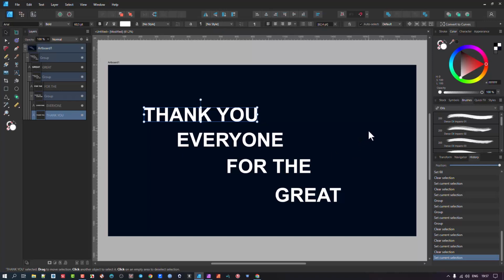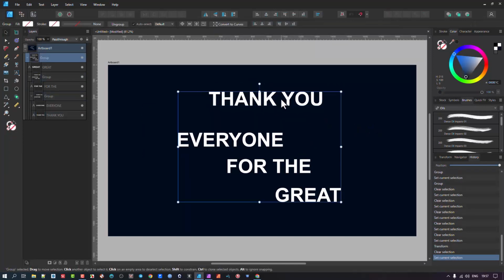Mastering Affinity Designer: Lightning-Fast Object Selection within Groups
In this tutorial video titled "Mastering Affinity Designer: Lightning-Fast Object Selection within Groups," we're delving into a crucial skill for efficient design workflows.

This video tutorial focuses on techniques for selecting and manipulating objects within groups in Affinity Designer. Whether you're a seasoned designer looking to enhance your skills or a newcomer eager to learn the basics, this tutorial is tailored for you.

Inside this video, you'll discover:
- Proven techniques to navigate through complex group hierarchies.
- Tips for precise object selection, enhancing your design accuracy.
- Time-saving keyboard shortcuts for workflow optimization.
- Step-by-step demonstrations suitable for all skill levels.

Our skilled instructor will guide you through the process of selecting objects within groups effectively. These techniques will streamline your work and enhance your creative potential.

Whether you're a graphic designer, illustrator, or digital artist, mastering object selection within groups in Affinity Designer is a vital skill.

Get ready to optimize your design workflow. Click to watch the video and embark on this journey to mastering Affinity Designer!